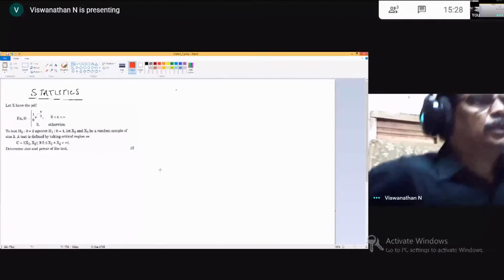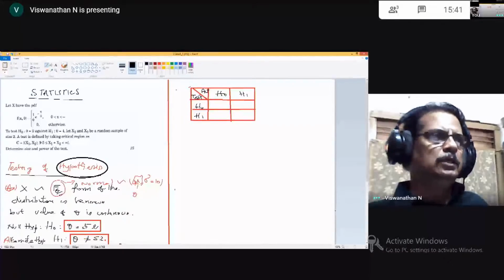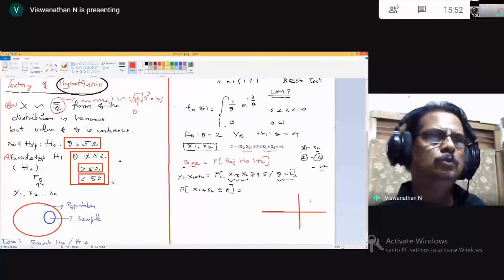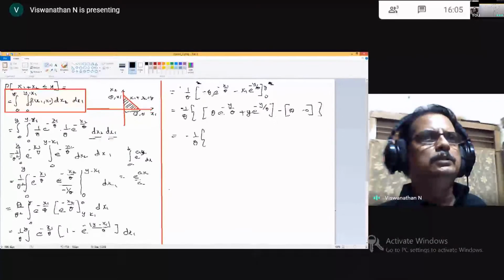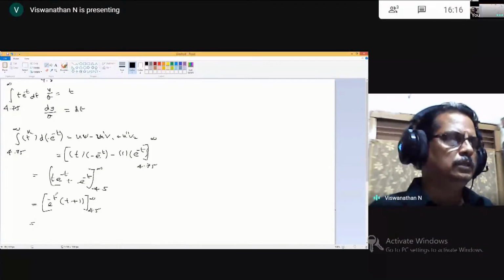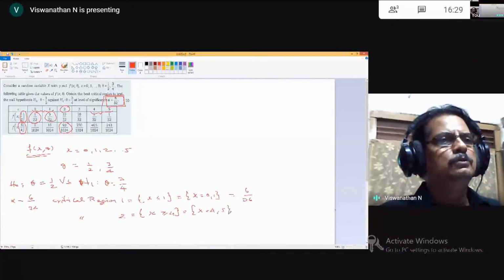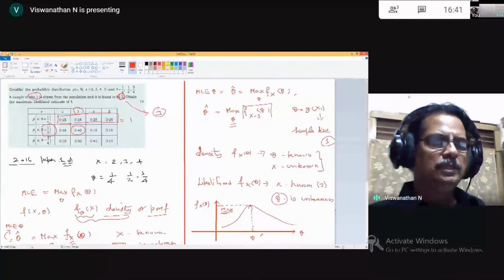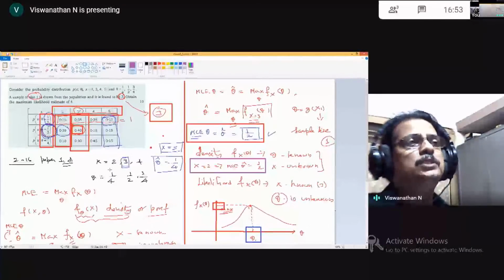Testing of Hypotheses by Prof. Viswanathan